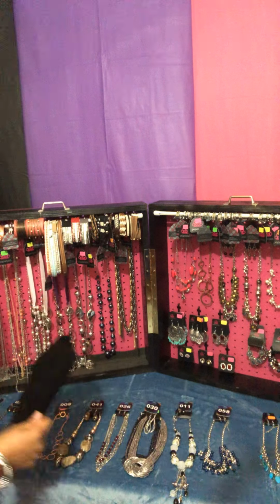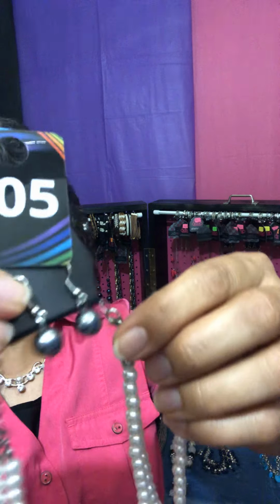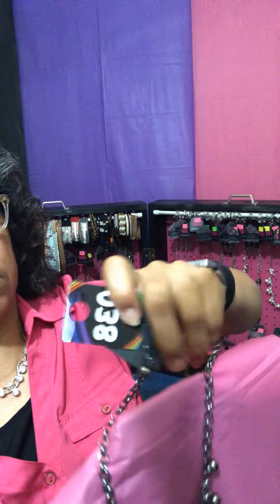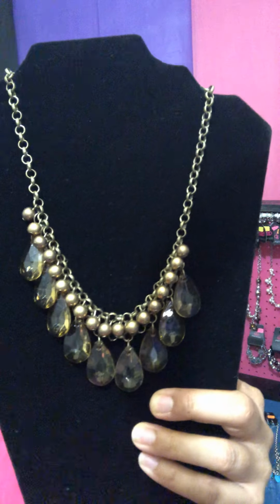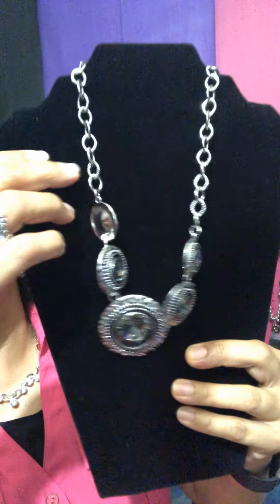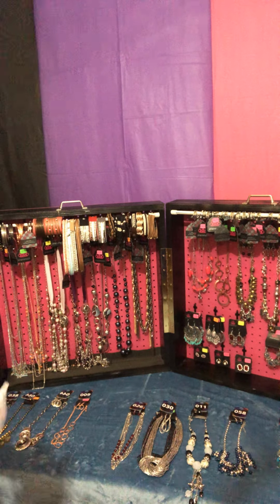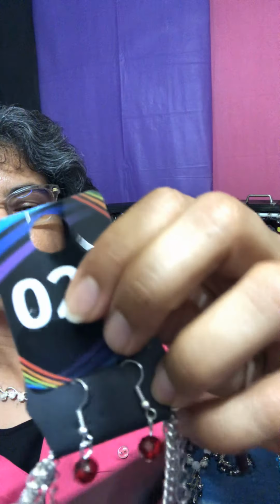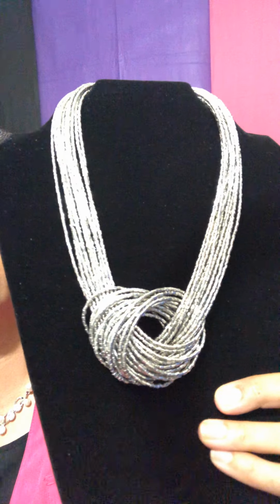July 16, 2020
Paparazzi Jewelry $5.00 each.